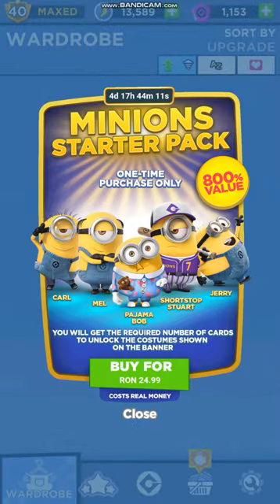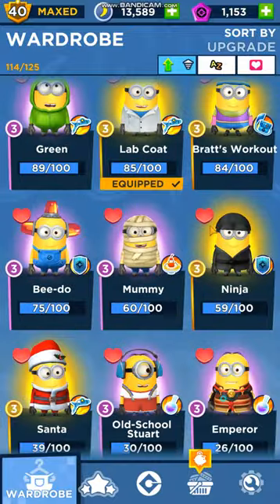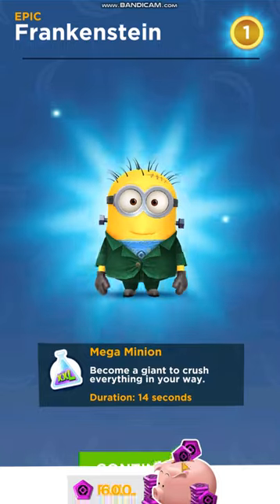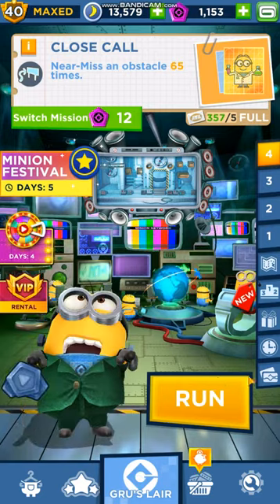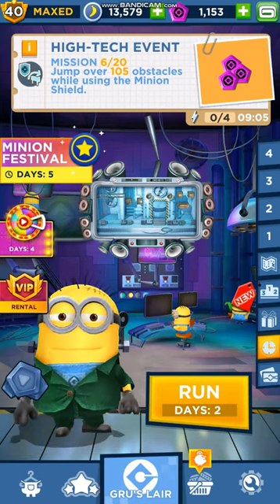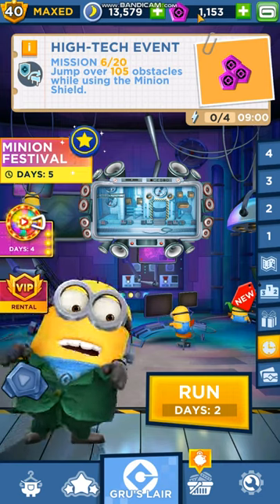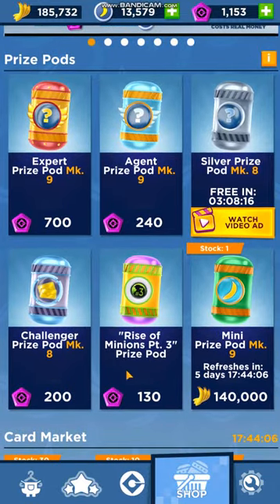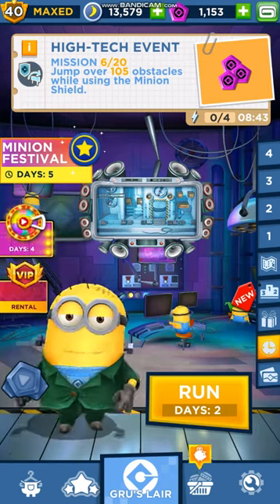Minion Rush unlocked Frankenstein!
Request by: No one
Channel Link: No one